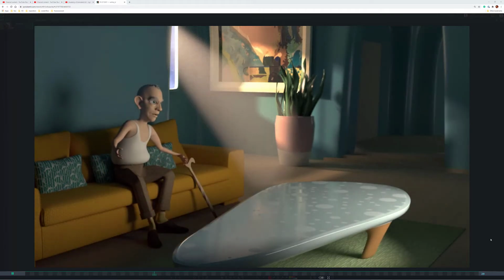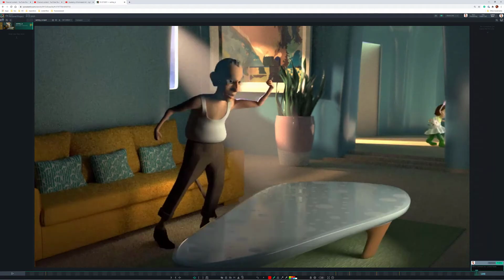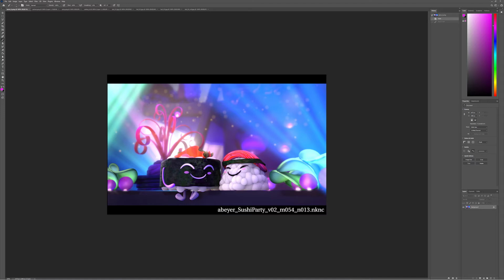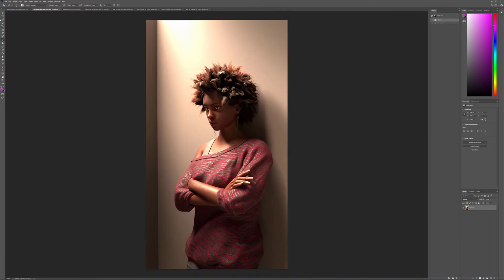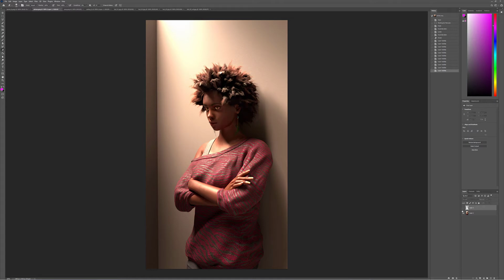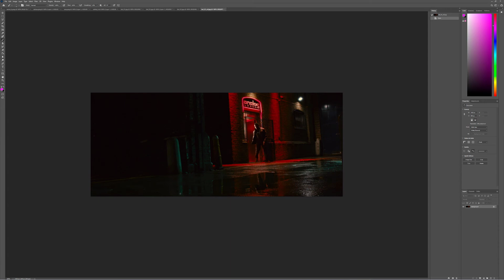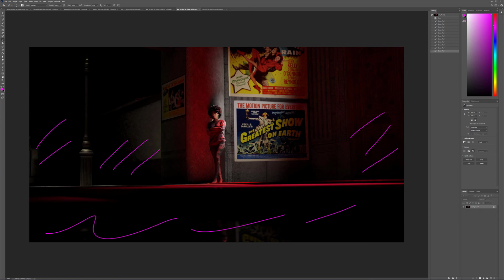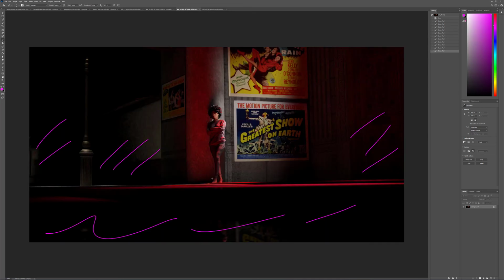Academy of Animated Art - Lighting Critique with Mike Tanzillo - January 27th, 2021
Mike is back breaking down video shots and still images in the newest episode of Lighting Critique with Mike! In today's episode, we are taking a look at our students' WIPs. Tune in and enjoy!

Highlights

0:19 - Ashley's Submission
2:17 - Aaron's Submission
4:18 - Adrian's Submission
5:45 - Amy's Submission
7:44 - Kat's Submission